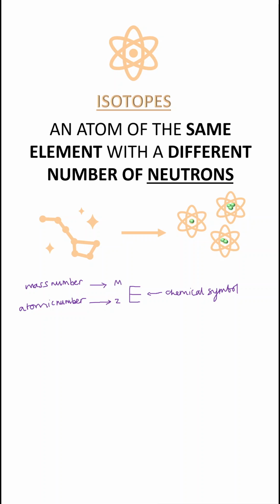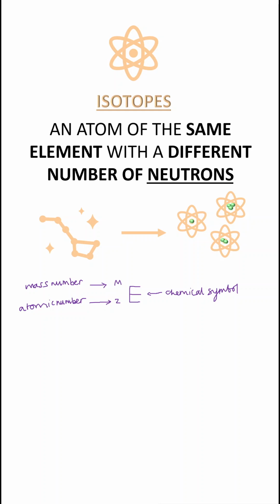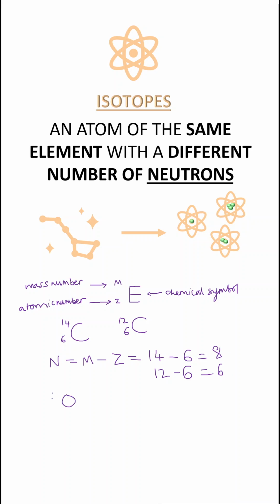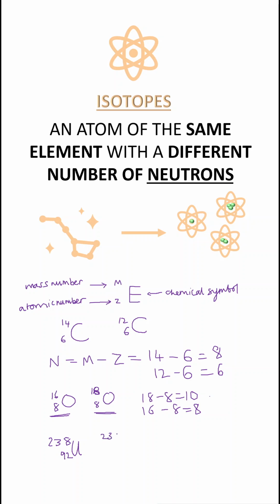Bits 'n' Pieces - What are Isotopes? | GCSE Science Revision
In this video I tell you what the definition of isotopes is, where they come from, and how we calculate the number of neutrons in different isotopes using three examples of carbon, oxygen and uranium.

Jolene Moon is a private tutor with hundreds of hours of experience teaching students ranging from children to adult learners, and is currently writing their thesis on uranium corrosion for their PhD in Physics.